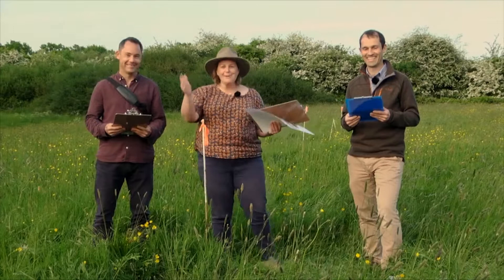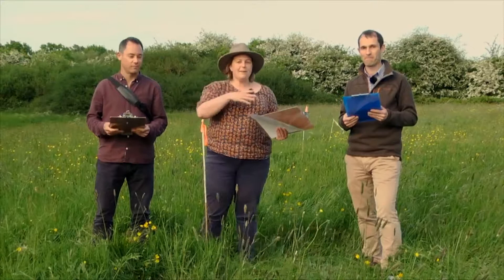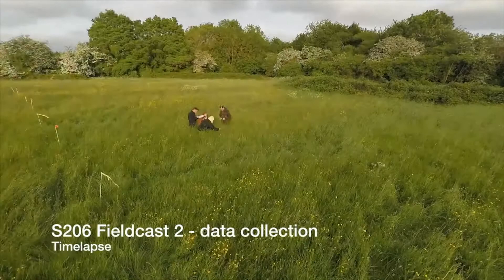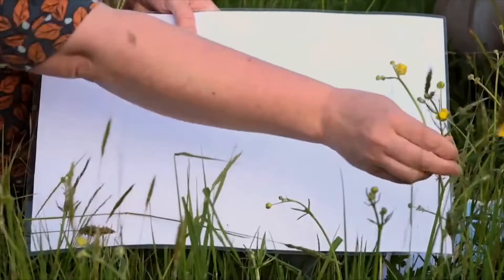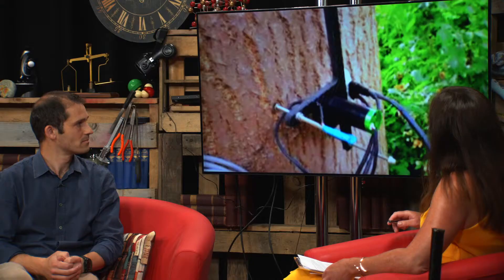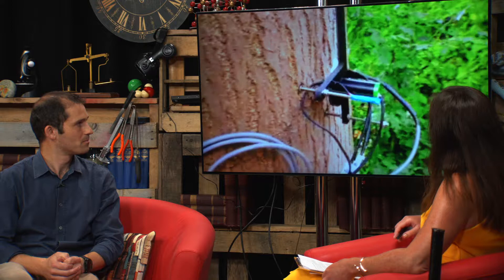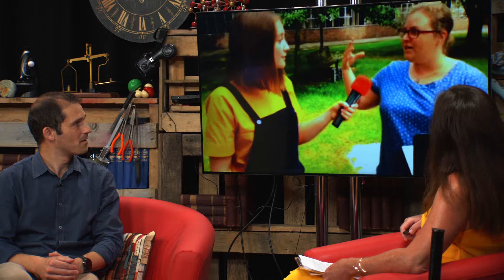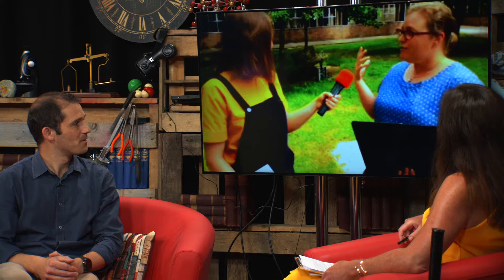STEM Showcase - Environment, Earth and Ecosystem Sciences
Fieldwork is really fundamental to the environmental and Earth sciences and so in this session we talk about some of the brilliant opportunities that OU students have to do fieldwork. Environmental and Earth science students can take part in short, intensive, residential field schools at one of several field centres around the country and can join the many day trips organised by tutors where they get to practice some key field skills. But not everyone can get into the field so we show other ways we’ve developed to get students doing fieldwork such as using live, interactive broadcasts we call ‘fieldcasts’ where students direct the lecturers to carry out a field investigation. We also talk about other technology we use to bring field data collection to students such as the OU’s pioneering citizen science work with Treezilla: the Monster Map of Trees. And Eleni Wood shows us a tree we’ve got wired into the internet.
With Philip Wheeler.